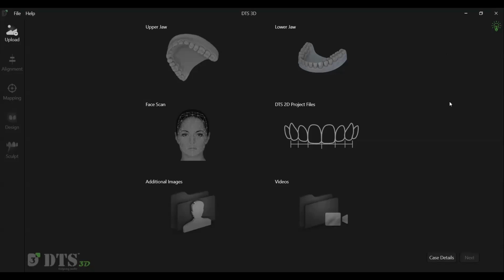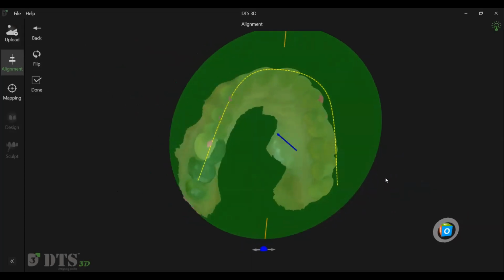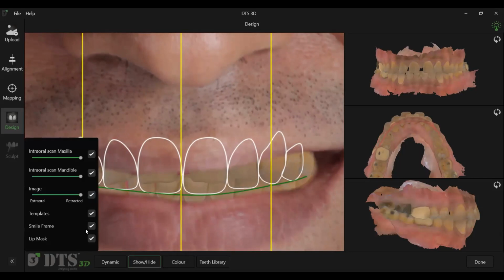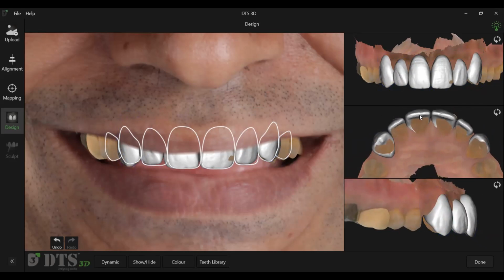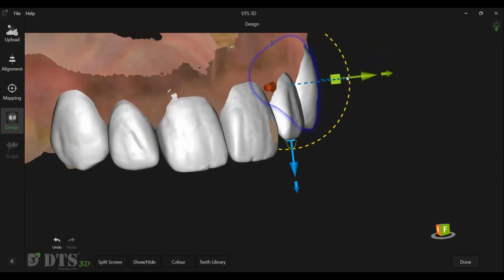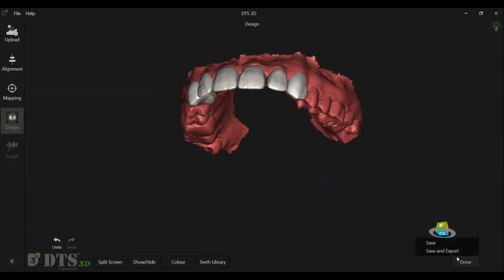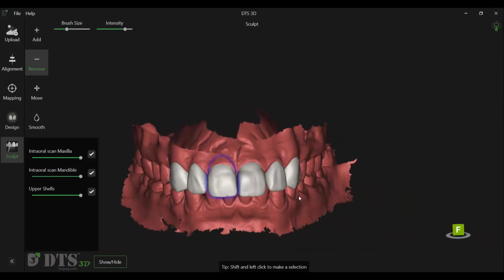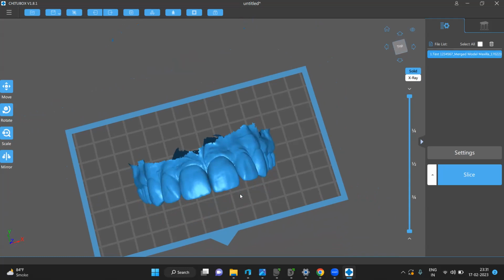DTS 3D webinar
2D to 3D smile design. Create quick clinical mockups.